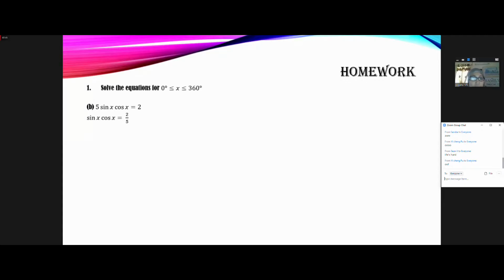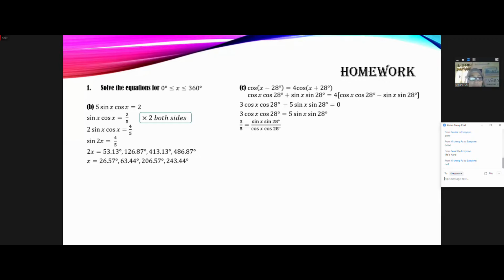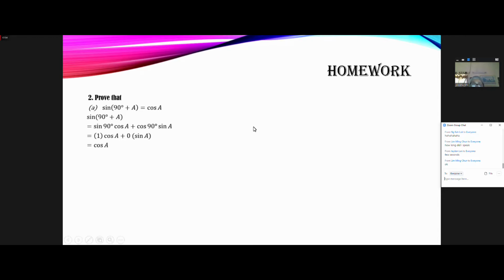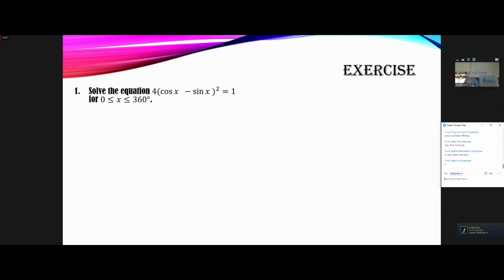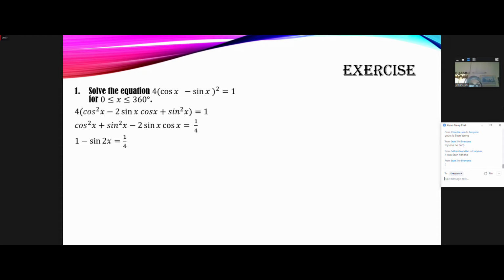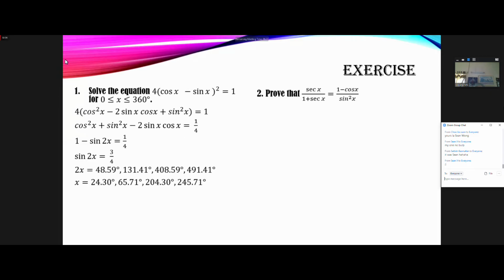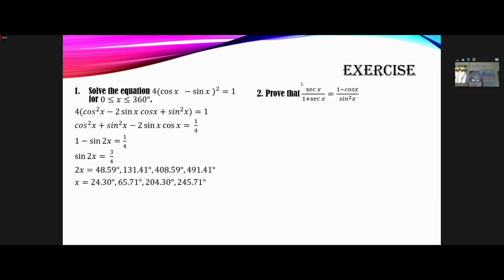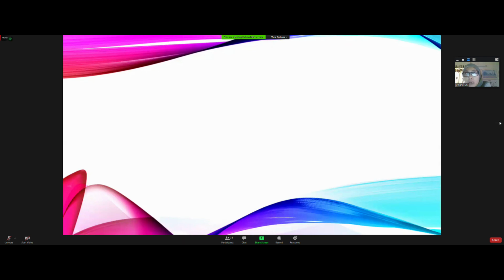Add Math School 12 06 2020